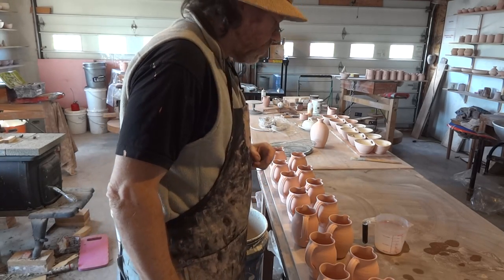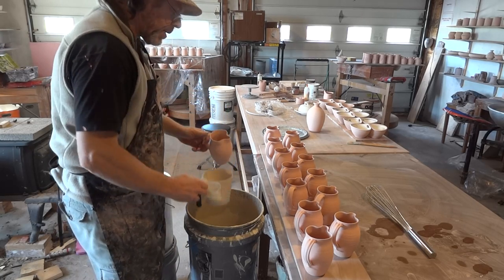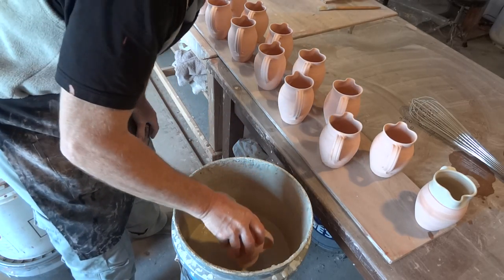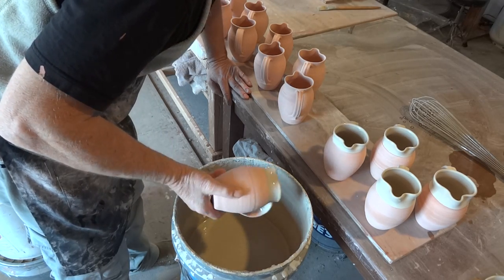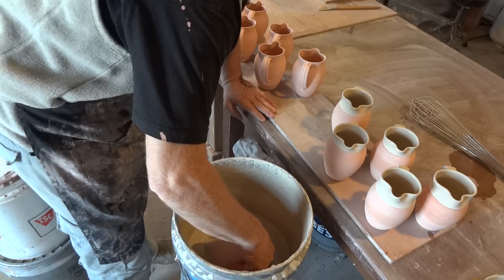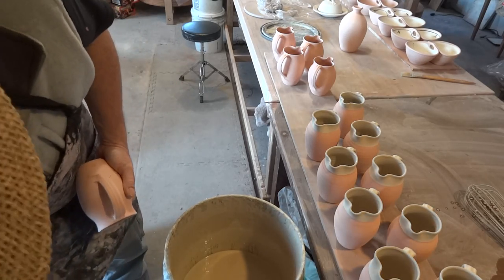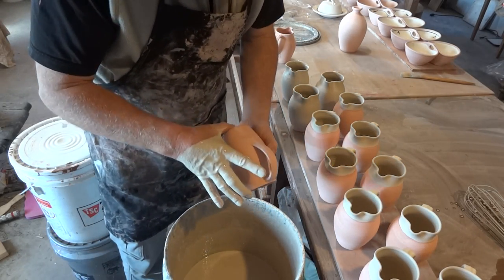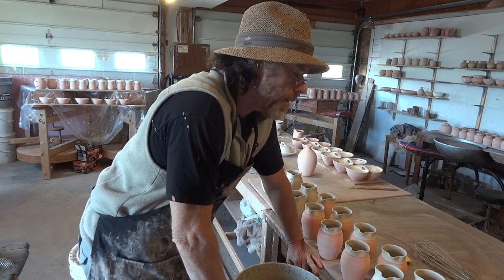SIMON LEACH POTTERY TV - April 13 glazing 14 oz pitchers.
Keep practicing !